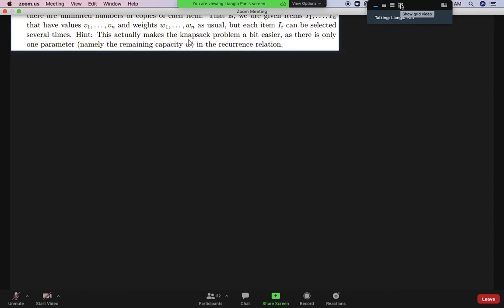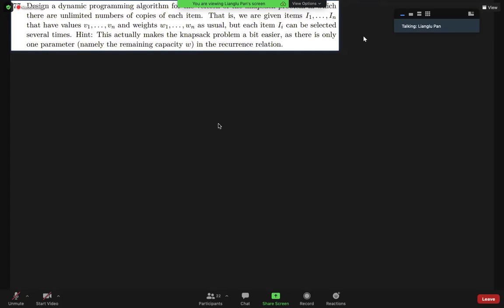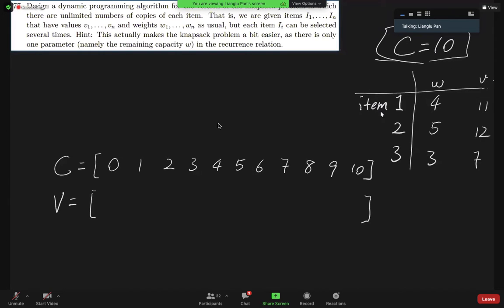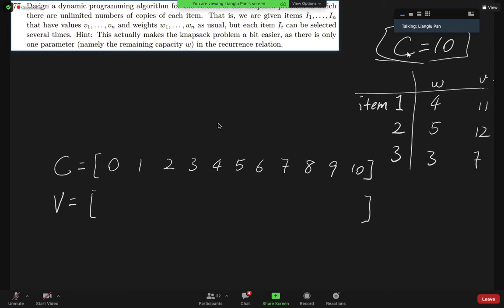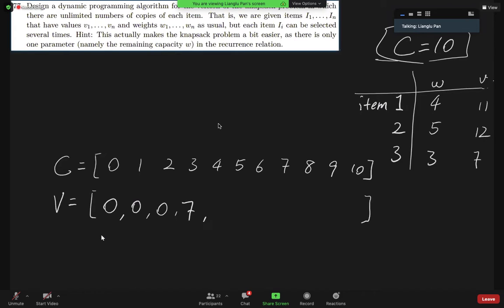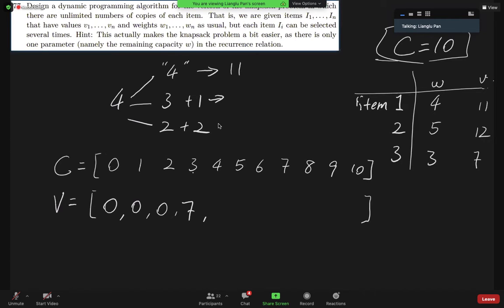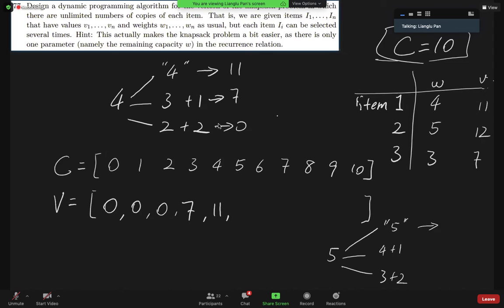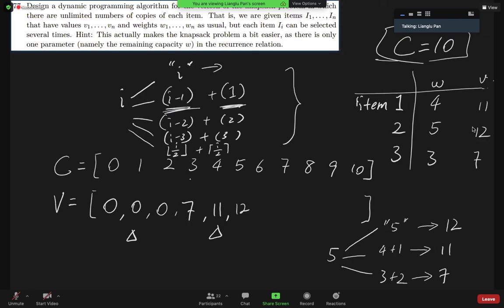T11 Q77 Part 1